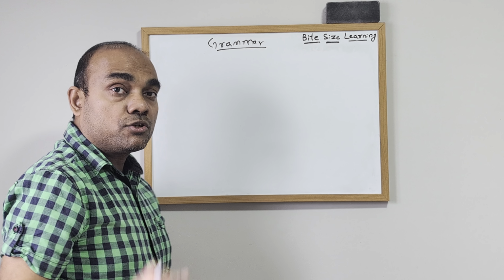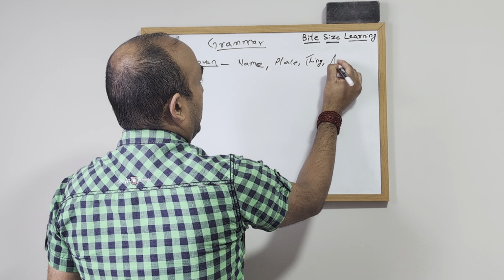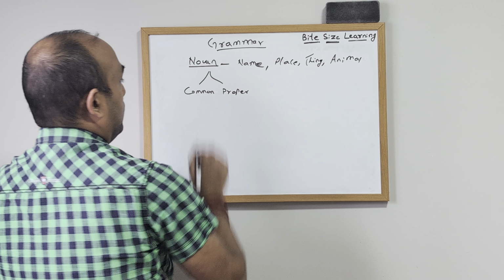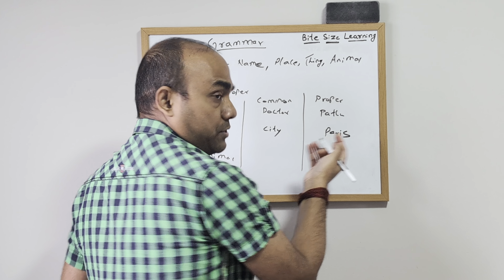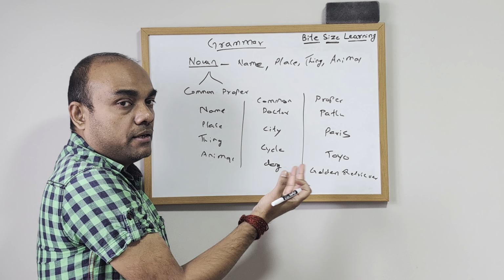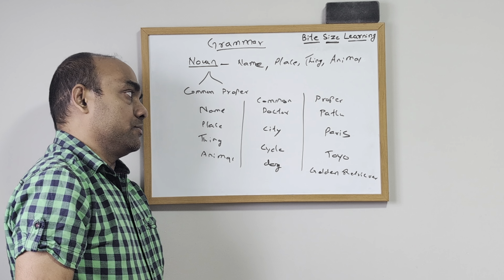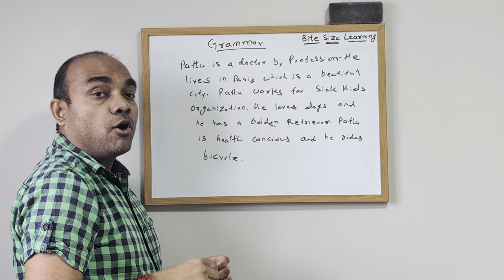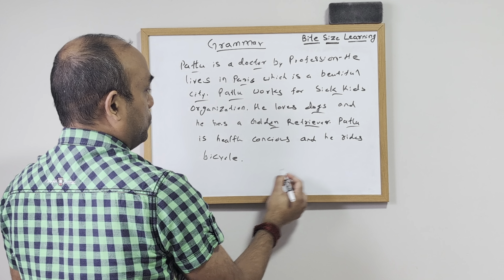Common & Proper Nouns | Class 4 English Grammar | Easy Explanation with Examples!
Learn Common & Proper Nouns in this Fun Grammar Lesson for Class 4! 🎯

In this video, we’ll cover:
✅ What are Common and Proper Nouns?
✅ Differences Between Common & Proper Nouns
✅ Examples for Better Understanding
✅ Fun Exercises & Activities

Perfect for students, parents, and teachers looking for an engaging and easy-to-understand English grammar lesson!